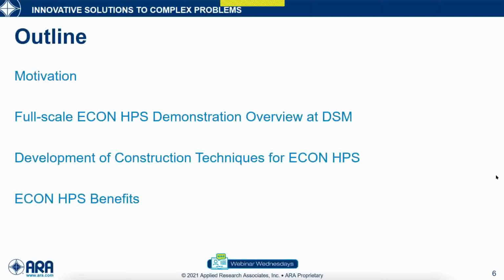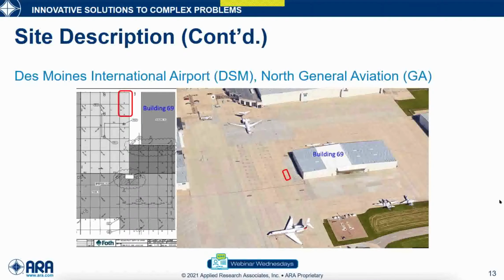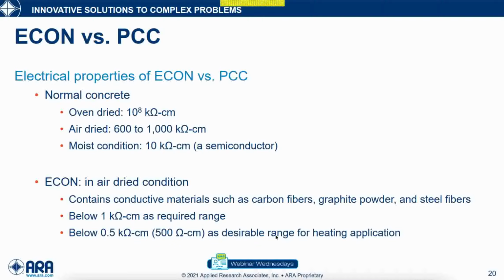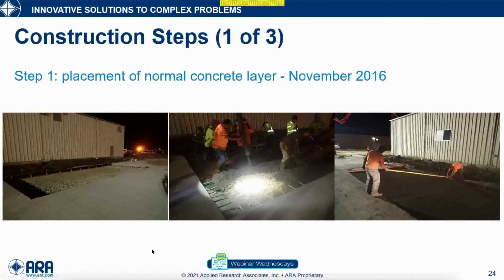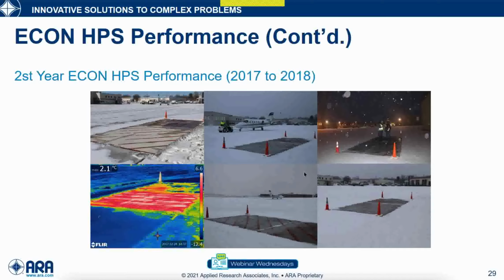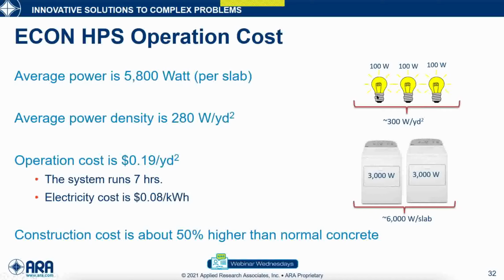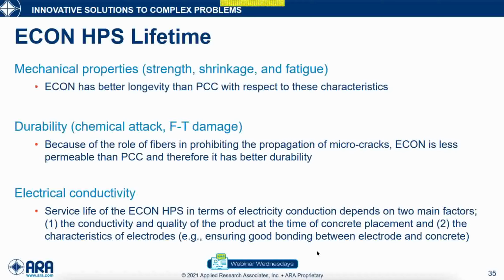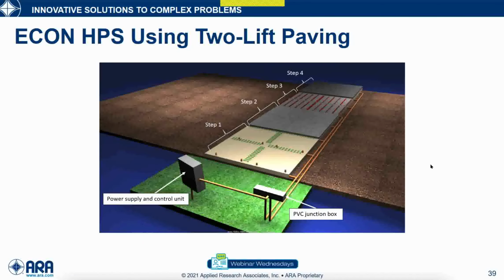Electrically Conductive Concrete Heated Pavement Systems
Transportation agencies spend millions of dollars to remove accumulated ice and snow from paved surfaces by using deicing chemical agents, which can cause detrimental damage to bridges and pavements. The chloride in road salt flows into our lakes, streams, and groundwater, potentially harming roadside vegetation and our environment. Electrically conductive concrete (ECON) heated pavement system (HPS) has gained attention as a promising alternative technology for preventing snow and ice accumulation and mitigating the adverse effects of using traditional snow removal methods. This presentation demonstrates the world’s first full-scale ECON-based HPS construction and operation at Des Moines International Airport and how this system can be adapted for bridge and roadway applications.